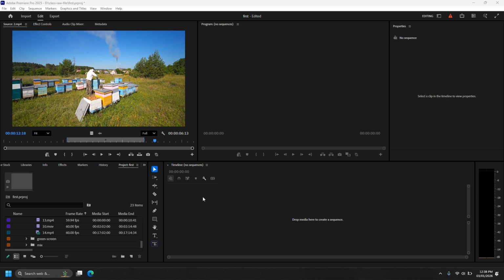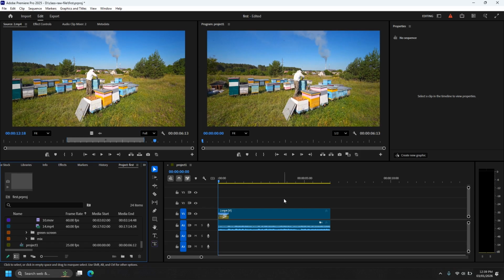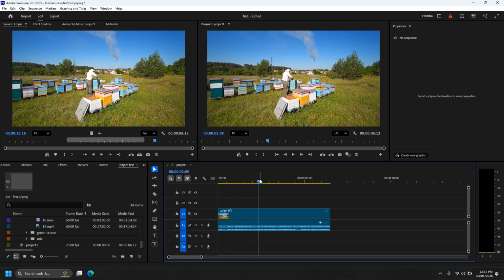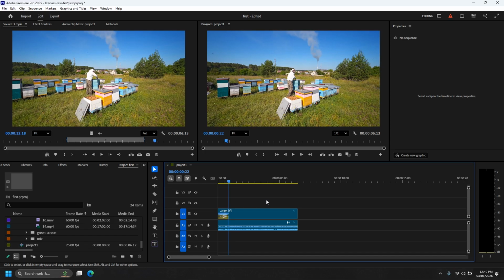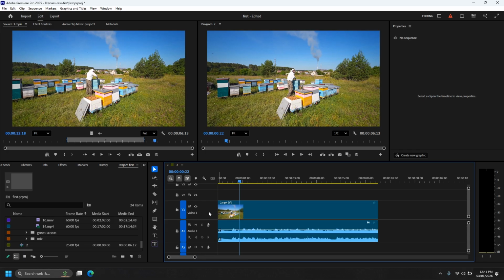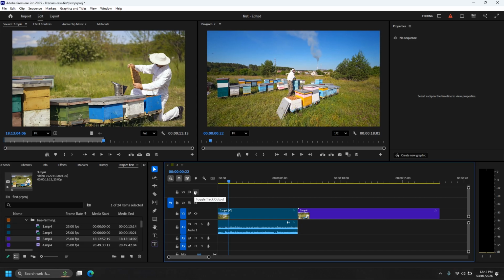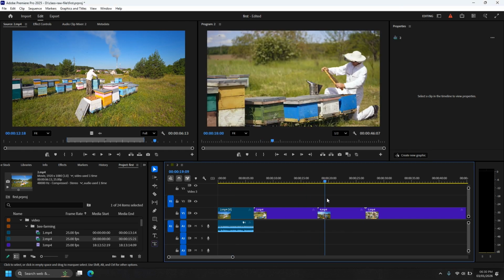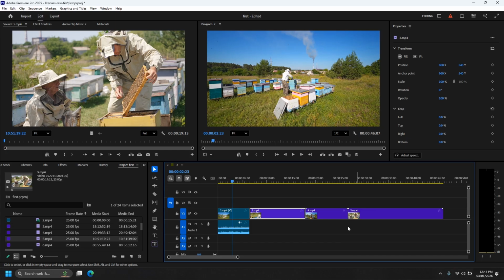Timeline Panel in Premiere Pro | Professional Editing Workflow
In this lesson, you'll learn everything about the Timeline Panel in Adobe Premiere Pro. The Timeline is the heart of every video editing project, where you'll arrange clips, trim footage, edit audio, add transitions, create effects, and build professional-quality videos.

AdobePremierePro